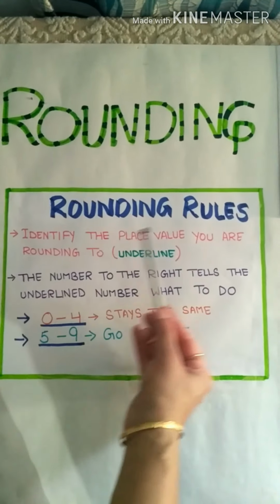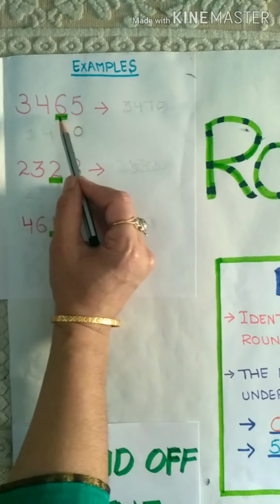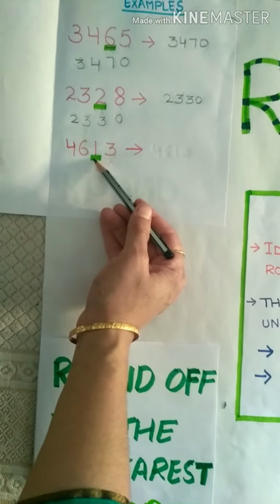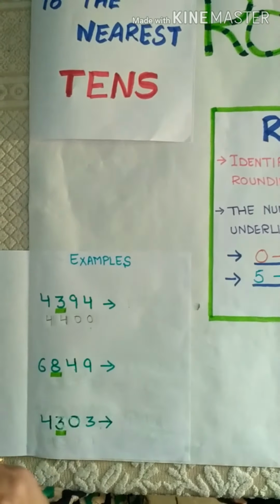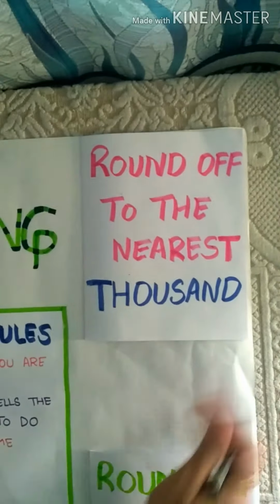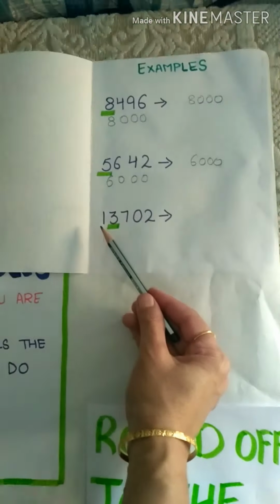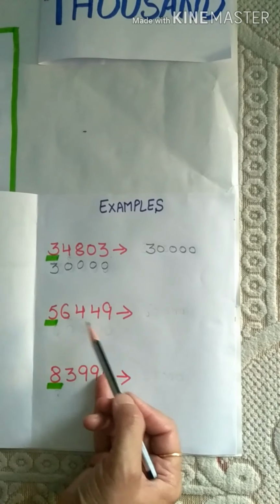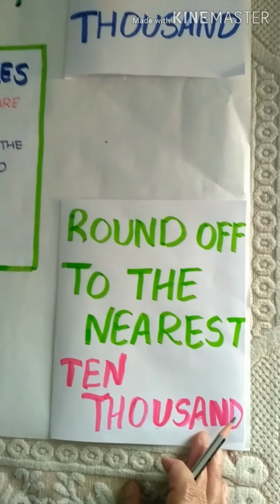18 May 2020